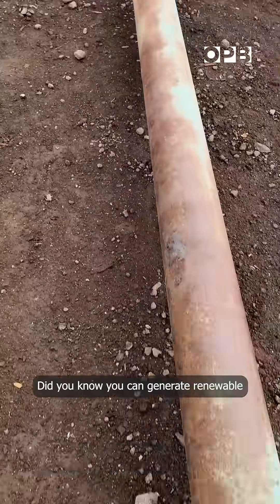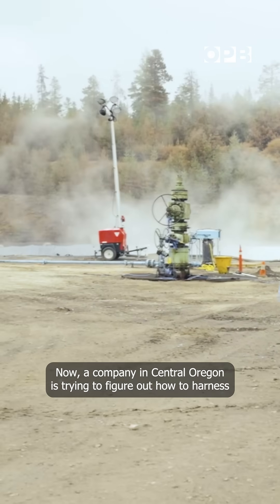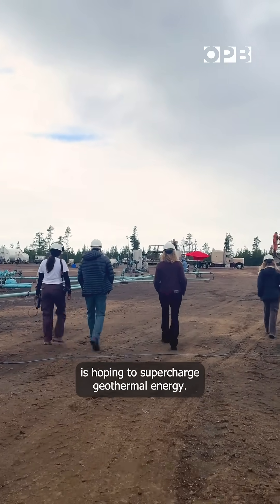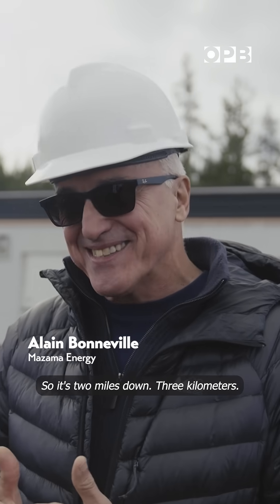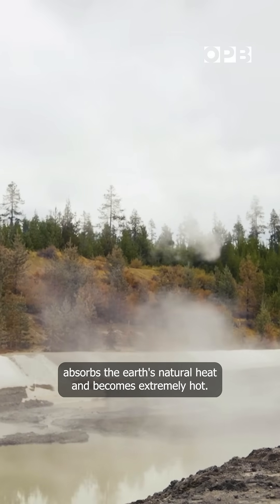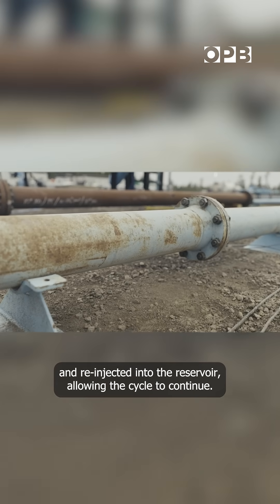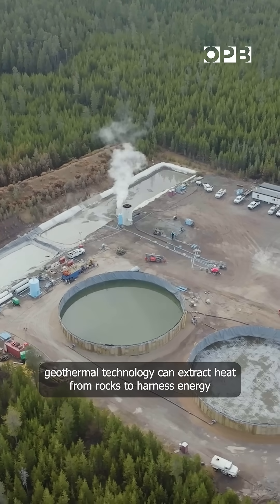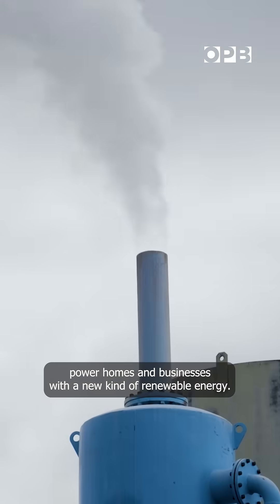Could super hot rocks start an energy revolution? 🌋⚡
OPB reporter Monica Samoyoa and producer Brooke Herbert headed out to a site west of Oregon’s Newberry Volcano last month to meet with Alain Bonneville, chief geoscientist at Mazama Energy.

There, they learned how his company has teamed up with other expert groups to drill deep. The quest:  generate a new kind of geothermal energy.

🖊️ by Monica Samayoa/OPB
📹 by Brooke Herbert/OPB
✂️ by Joey Lovato/OPB
Sound effects courtesy of Soundsnap